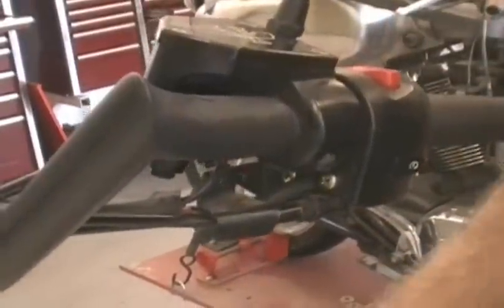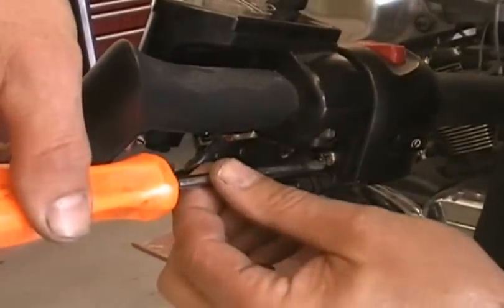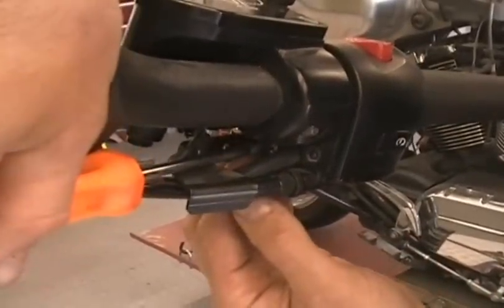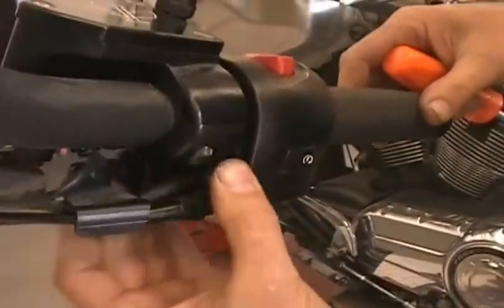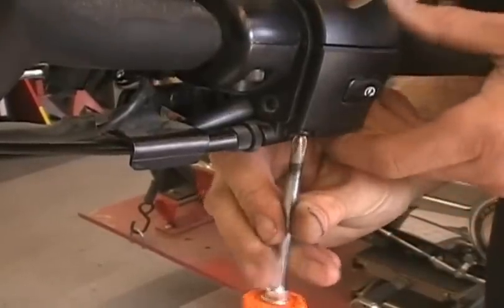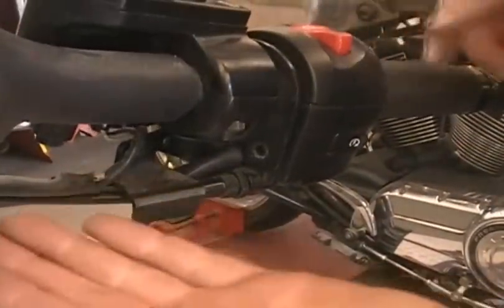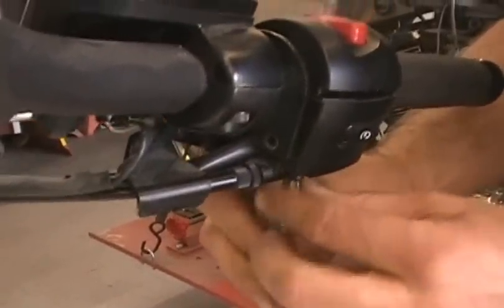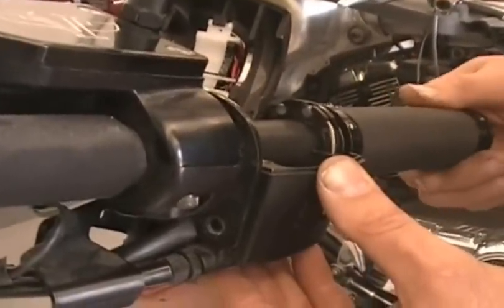Witchdoctors - How to install a LLoyds throttle ring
This video shows how to install a Lloyds 1/4 turn throttle ring on a Victory motorcycle. the leader in Victory aftermarket and custom parts.